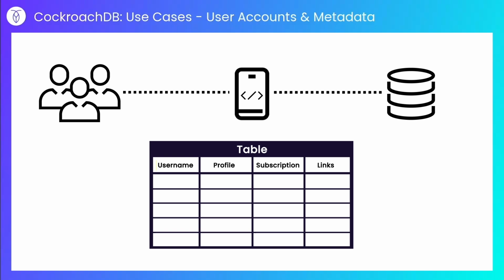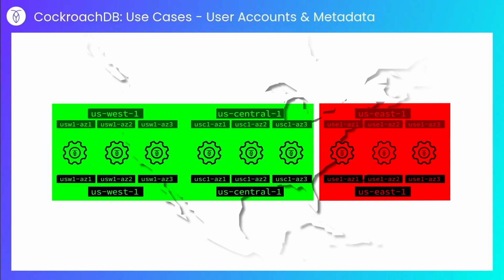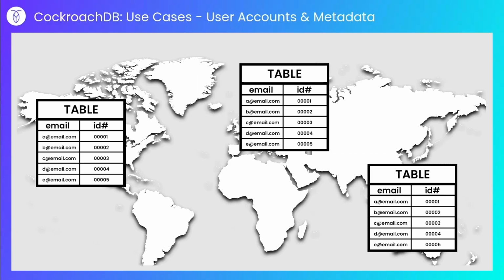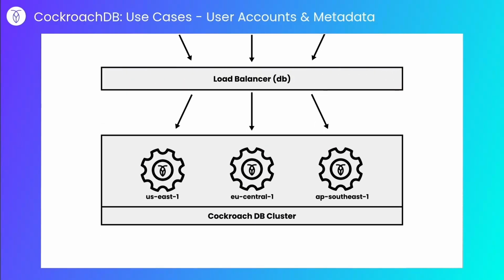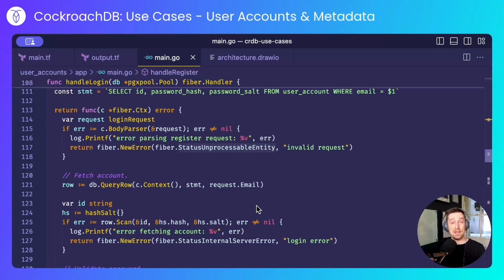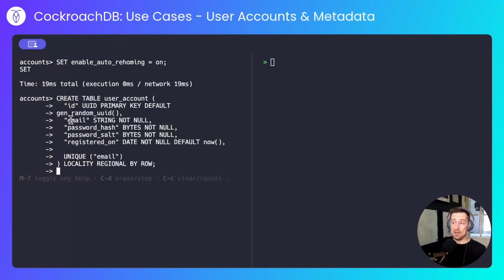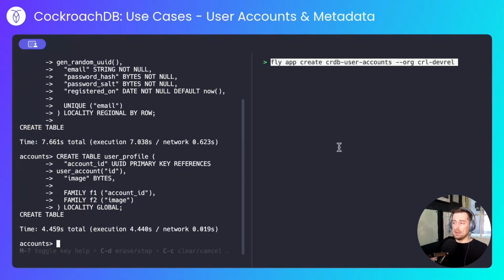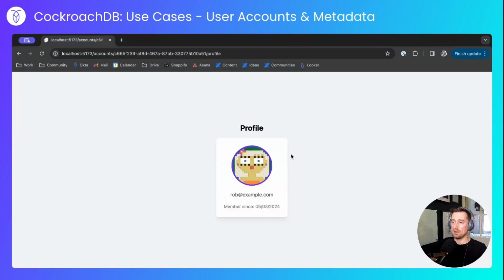User Accounts & Metadata | CockroachDB Use Cases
With distributed SQL database CockroachDB, you can manage user accounts and metadata globally and enjoy seamless access, real-time accuracy, and scalable performance.

4 ways CockroachDB can help you can simplify data management to satisfy customers:

1️⃣ Ensure accessibility of the user experience: Provide uninterrupted access to user accounts, profiles, and related metadata with CockroachDB's resilient architecture. Eliminate downtime during maintenance to give users more of the app experiences they (and your business) depend on.

2️⃣ Guarantee real-time data accuracy: Eliminate data inconsistencies across distributed nodes with CockroachDB's serializable consistency model. Trust in real-time data accuracy to enable seamless user interactions that boost customer satisfaction.

3️⃣ Scale services without limits: Scale your database effortlessly as your customer base grows. With CockroachDB's horizontal scalability, handle an increase in user-generated workloads and accommodate exponential growth without worrying about downtime or performance.

4️⃣ Improve global access: Deliver lightning-fast user experiences worldwide with CockroachDB's multi-region data placement capabilities. Reduce regional latency by storing accounts and metadata close to users, enhancing overall satisfaction.

00:00 Introduction
00:13 User accounts & metadata explained
00:41 Why database resilience is important
01:11 How CockroachDB survives regional & cloud failures
01:59 Multi-region capabilities in CockroachDB
02:58 Zero downtime schema changes in CockroachDB
03:30 How to create a globally distributed database and application
03:57 Demo: Creating a CockroachDB serverless cluster
04:19 Demo: How this application works (Creating an API)
05:15 Demo: Super-regions explained
05:52 Demo: Auto-rehome data in CockroachDB and meet regulatory compliance
06:32 Demo: Storing user data in CockroachDB
07:06 Demo: Creating and deploying the application
07:34 Demo: Up close with user accounts
08:19 What else can you do with CockroachDB?